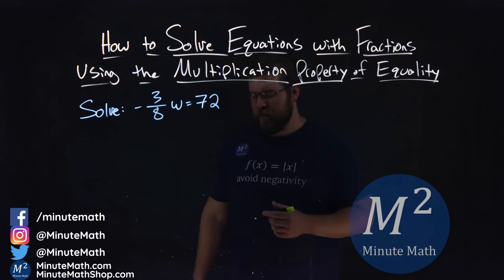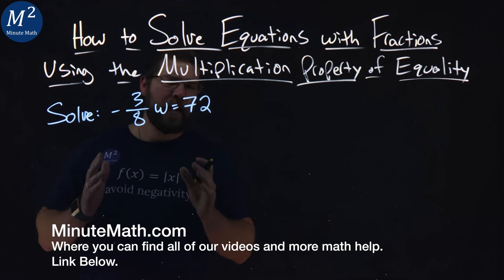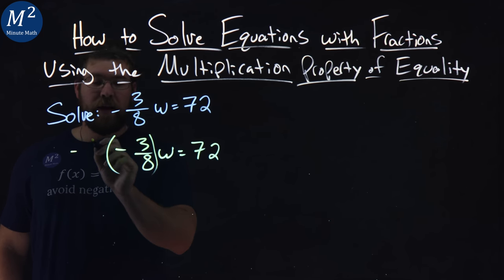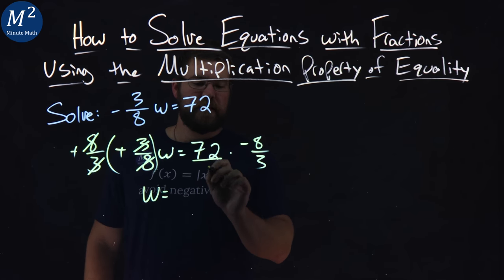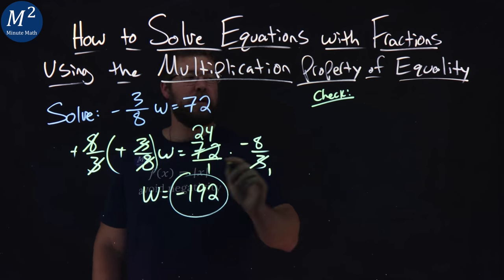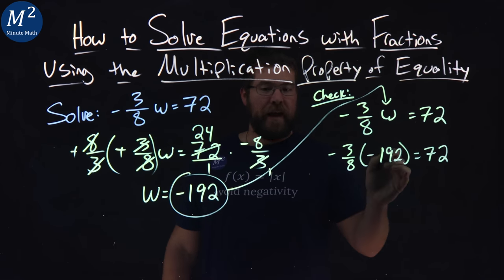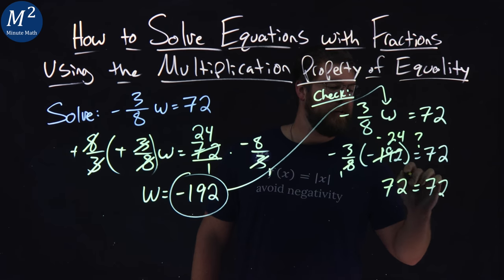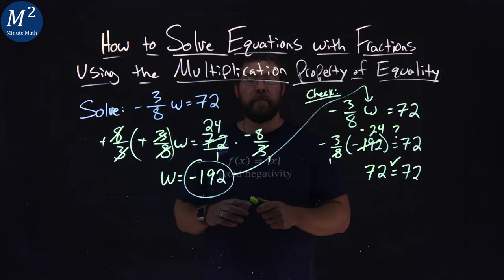Solve Equations with Fractions Using the Multiplication Property of Equality | -3/8 w=72 | Ex.5 of 5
In this video we learn how to Solve Equations with Fractions Using the Multiplication Property of Equality. We solve -3/8 w=72.

For any numbers, a, b, and c,
if a=b, then ac=bc

Amazon Store Front: How we make our videos, Recommended Educational Resources, Etc.:

Marecek, L., Anthony-Smith, M., & Mathis, A. H. (2020). Use the Language of Algebra. In Prealgebra 2e. OpenStax.